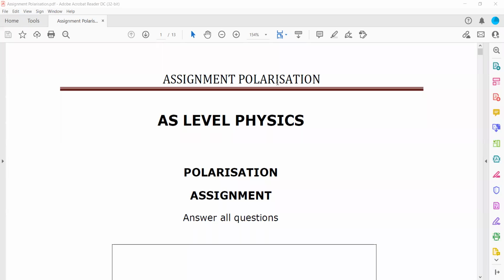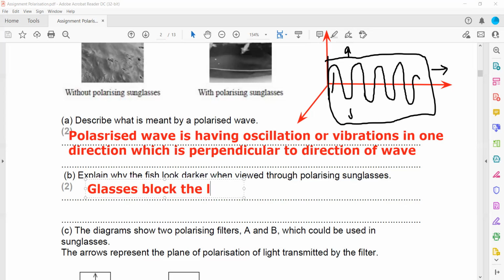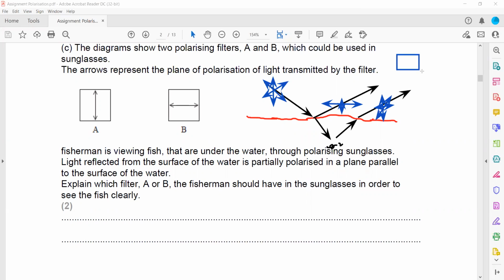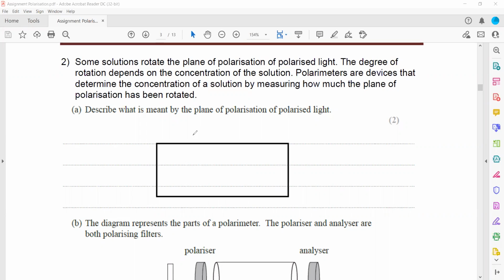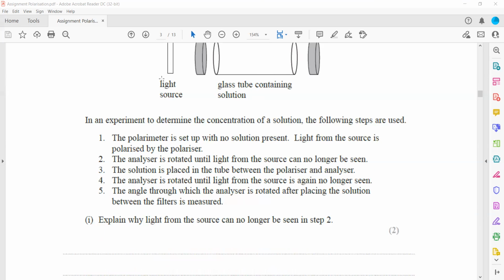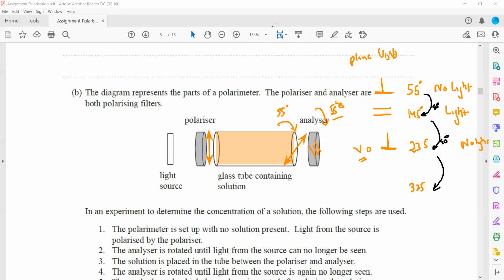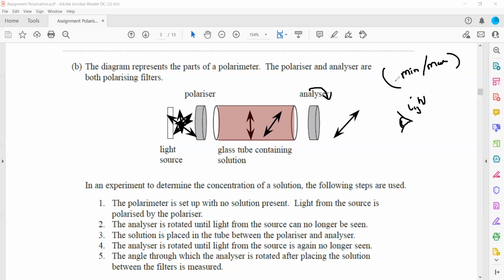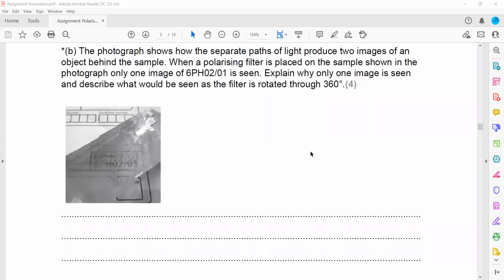Polarisation Questions (1 to 3) IAL As Physics Unit 2 Lecture 6 Part b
Polarisation Questions